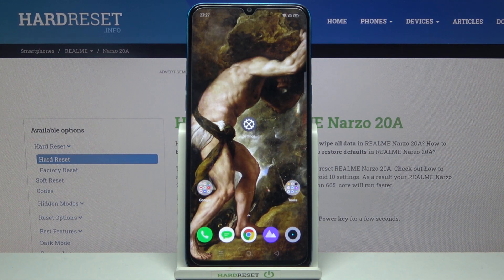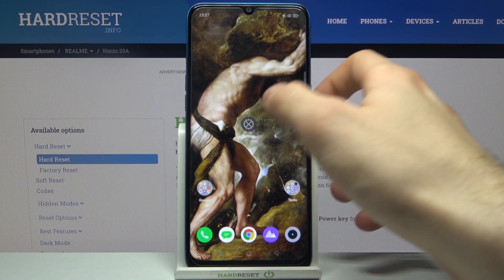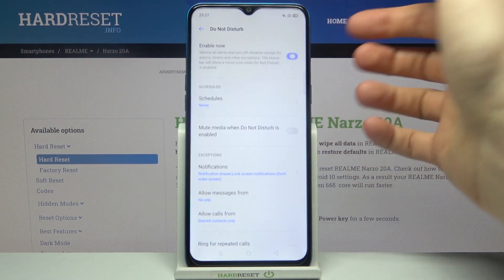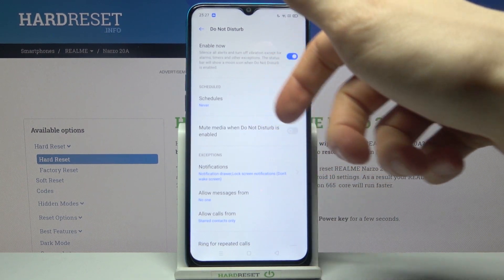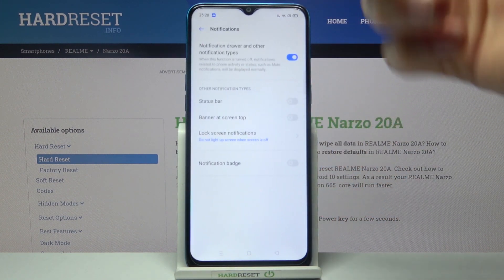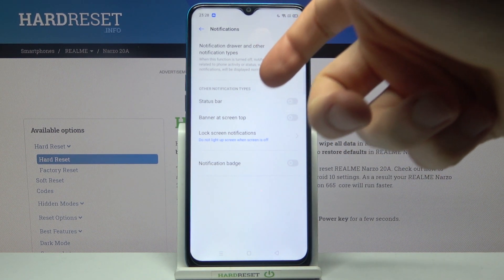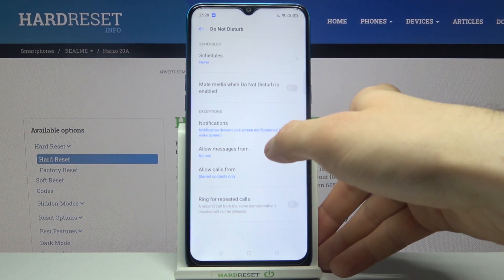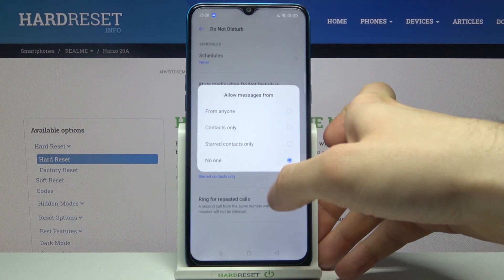REALME Narzo 20A – Manage & Activate Do Not Disturb Mode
Good day to everyone! How to turn on or disable Do Not Disturb Mode on your REALME gadget? This question worries many. And our channel is ready to provide the solution! Just herring the steps we showed and get clued up about how to use this option on your gadget successfully and disable for a certain time all (or selected) sounds on your device. Share this tutorial with those, who don't know how to use this function!

How to turn on Do Not Disturb Mode on REALME Narzo 20A? How to turn off Do Not Disturb Mode on REALME Narzo 20A? How to activate DND in REALME Narzo 20A? How to deactivate Do Not Disturb on REALME Narzo 20A? How to switch on Do Not Disturb on REALME Narzo 20A? How to use Do Not Disturb Mode in REALME Narzo 20A? How to enable Do Not Disturb Mode in REALME Narzo 20A?